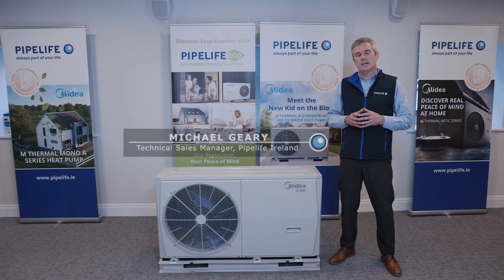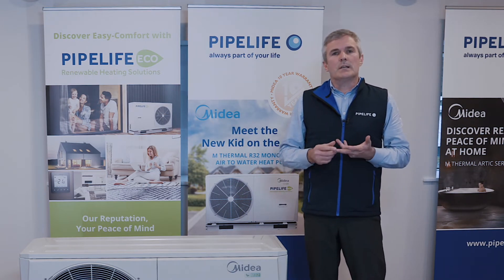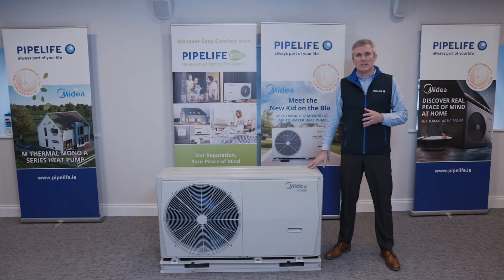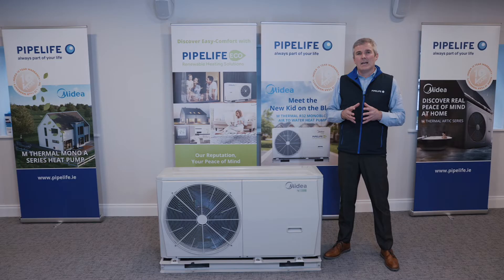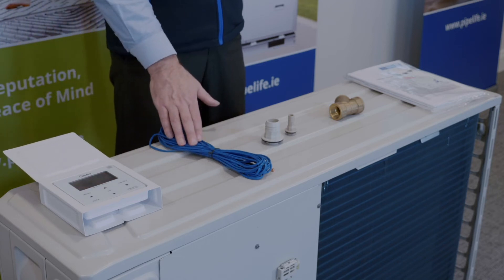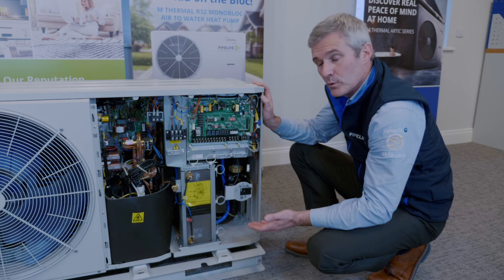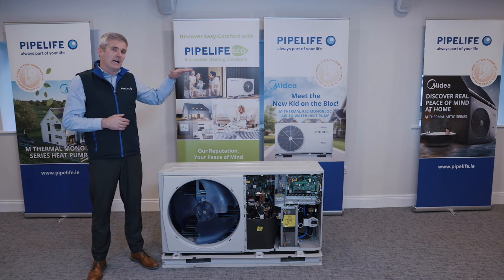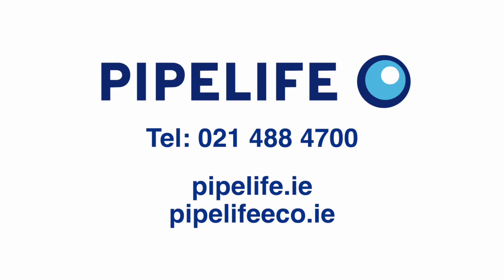An Introduction to the Midea Monobloc Air Source Heat Pump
In the video our Technical Manager Michael Geary gives a detailed introduction on our new Midea Monobloc Heat Pump and shows you what he likes about it.